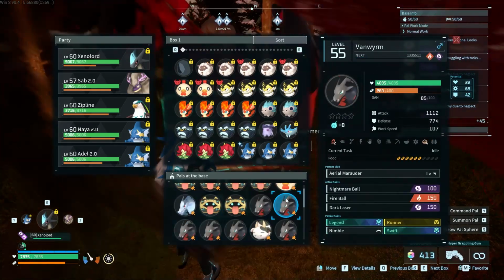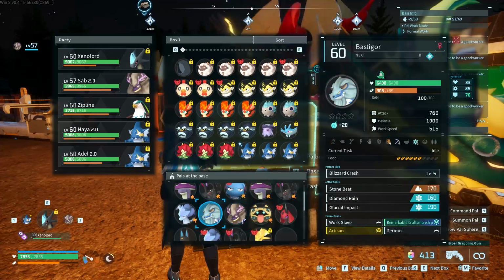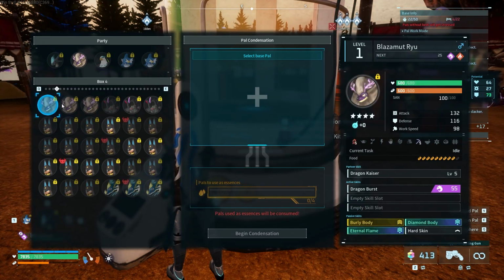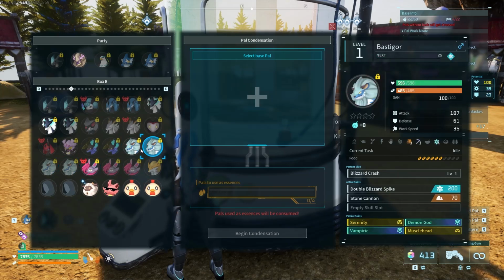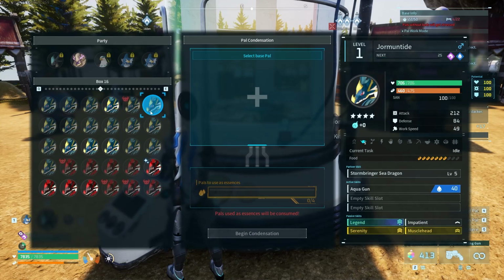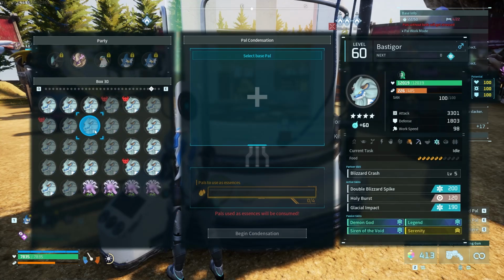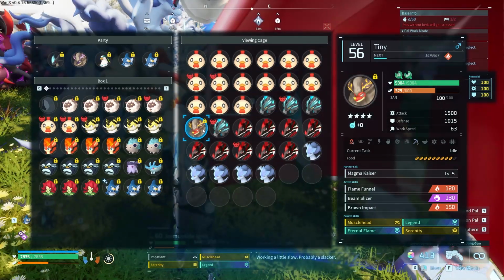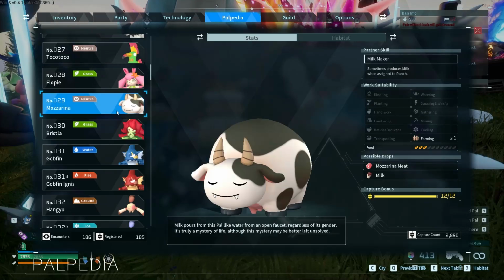Palworld: State of The Palbox and Base Tour | All ThePalProfessor Pals & Bases Shown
Finally got around to showing off all my pals and bases in Palworld - Feybreak.
Took a surprisingly long time, got some cleaning up to do and might have to sell quite a few perfects to make some room for new pals.

Visit thepalprofessor.com for more guides and tips!